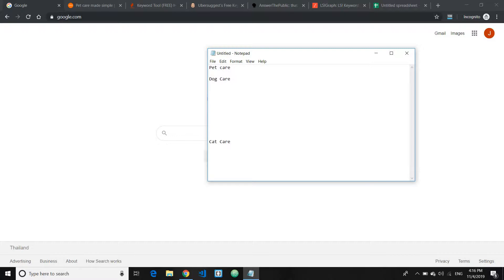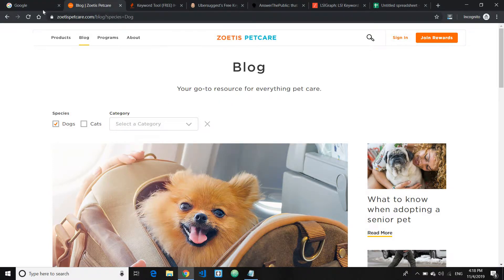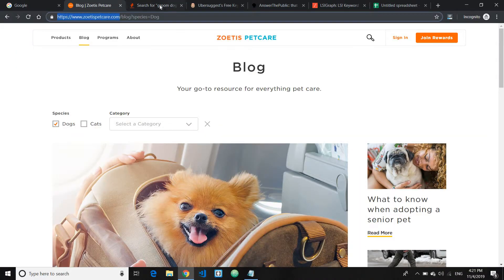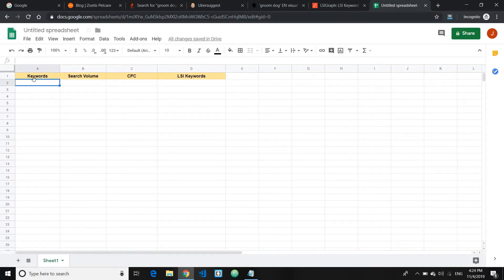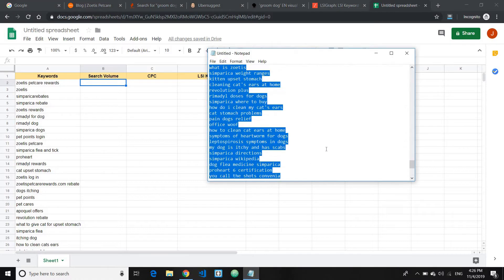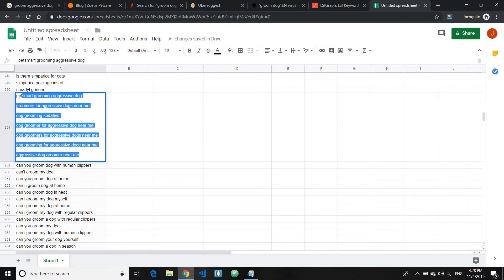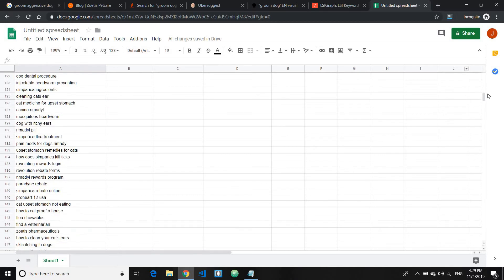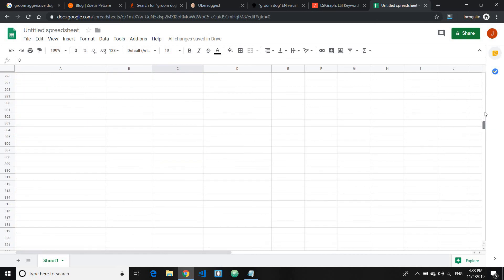How To Do Keyword Research For SEO (That Works In 2019 & Beyond)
In this video, I teach you how to do effective keyword research for SEO that works in 2019 and beyond. This video highlights out clear instructions from start to end.

Basic keyword research methods include:

1. Brainstorm topics and sub-topics related to your website and categories
2. Break down each topic and sub-topics into each atomic topic
3. Use tools like keywordtool.io, Ubersuggest and Answer the public to find more keyword ideas related to each sub-topics
4. Fill in the keywords in the excel sheet. Come up with at least 100-150 keywords per each sub-topics